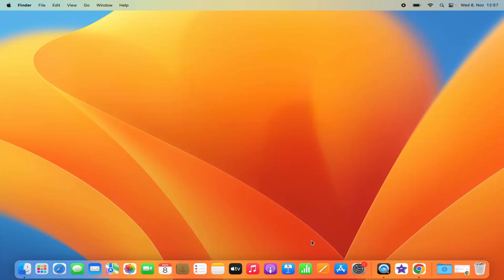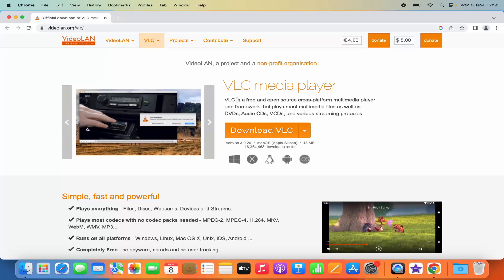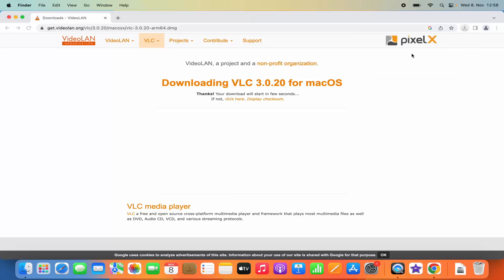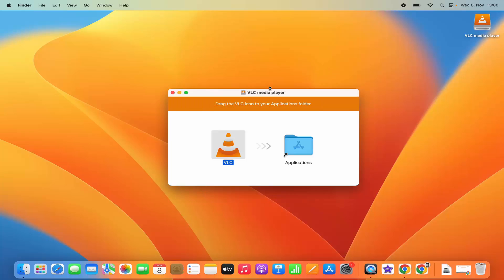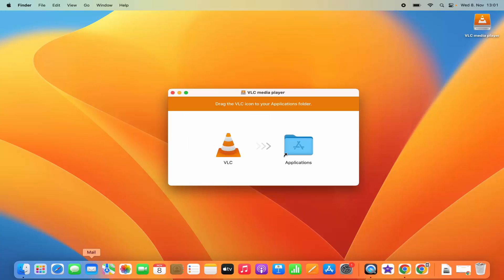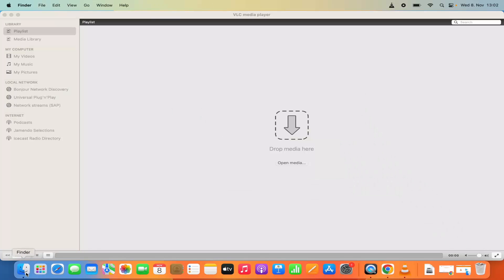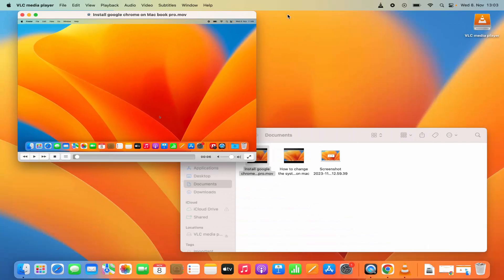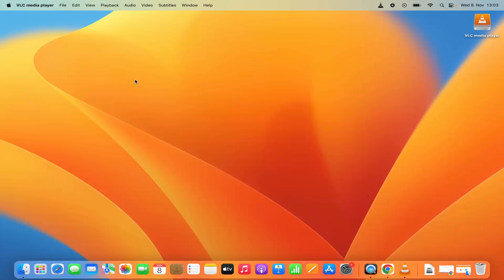How to Install VLC Media Player on MacBook (M1 | M2 | M3 | MacBook Pro | MacBook Air)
Are you a Mac user looking for a versatile and powerful media player to enhance your multimedia experience? Look no further! In this video, we guide you through the simple and straightforward process of installing VLC Media Player on your Mac. With VLC, you can enjoy a wide range of audio and video formats with ease.

In this comprehensive tutorial, we'll cover all the necessary steps to get VLC up and running on your Mac, regardless of whether you're a seasoned user or new to the Mac environment.

**Step 1: Download VLC for Mac**
We start by guiding you to the official VLC website and how to download the Mac version of this fantastic media player.

Follow along as we walk you through the installation process, which is as user-friendly as it gets.

**Step 3: Configuration**
We'll show you how to configure VLC to suit your preferences, including setting default playback settings and choosing your audio and subtitle options.

**Step 4: Enjoy Your Media**
Once you've installed VLC, you're ready to dive into a world of multimedia content. We'll demonstrate how to play videos, music, and even streaming services seamlessly with VLC.

Whether you're a movie enthusiast, a music lover, or someone who needs a reliable media player for work or leisure, VLC Media Player for Mac is a must-have. It's free, open-source, and continually updated to provide an excellent playback experience.

So, if you're ready to explore the world of VLC on your Mac, this tutorial is your starting point. Follow our instructions and start enjoying your favorite content with one of the most trusted media players available.